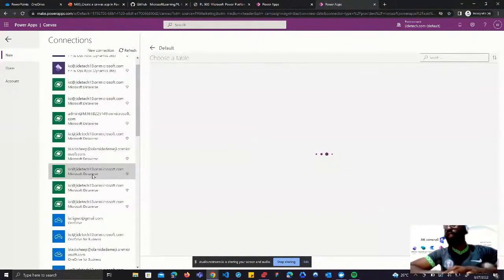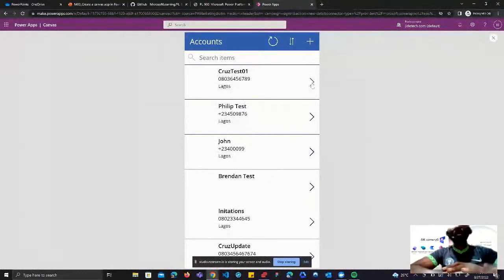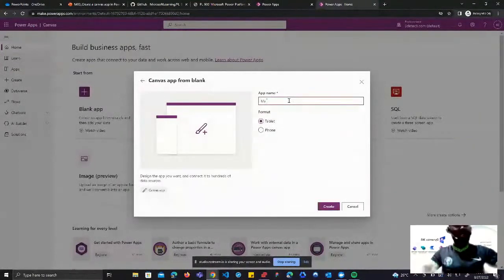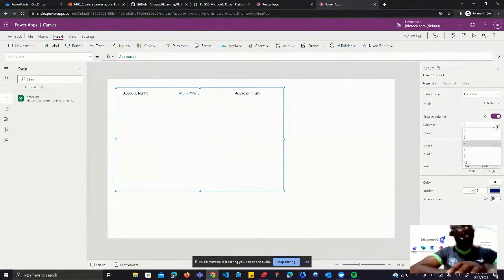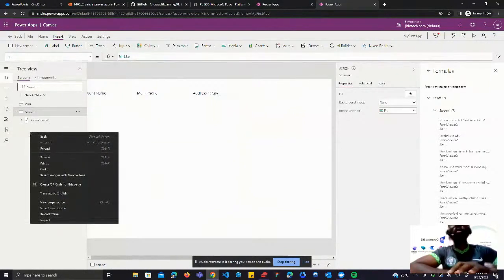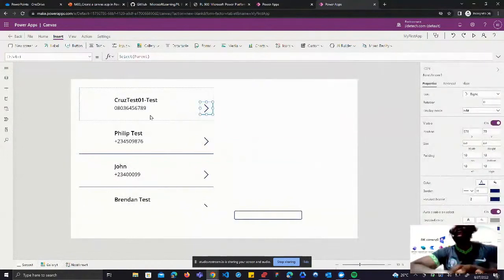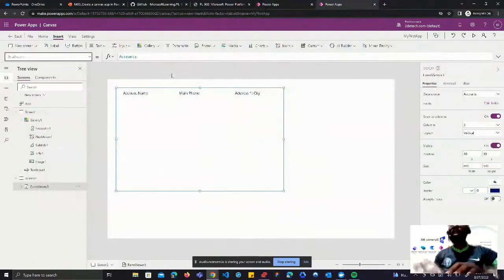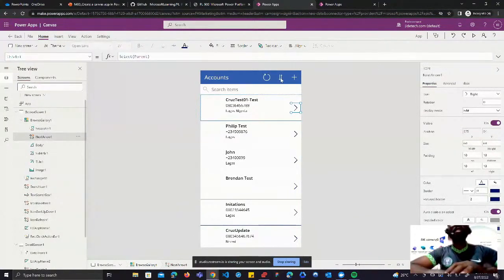Week 2: PL-900: Microsoft Power Platform Fundamentals